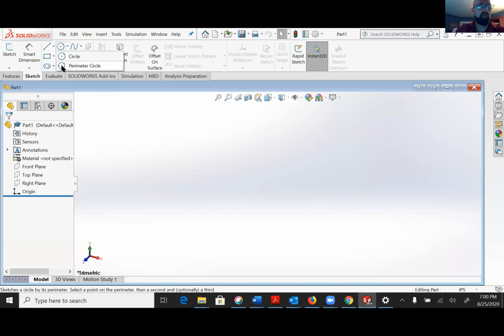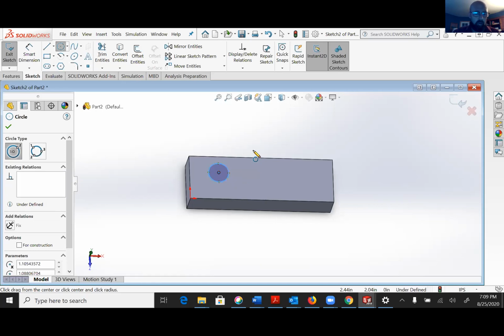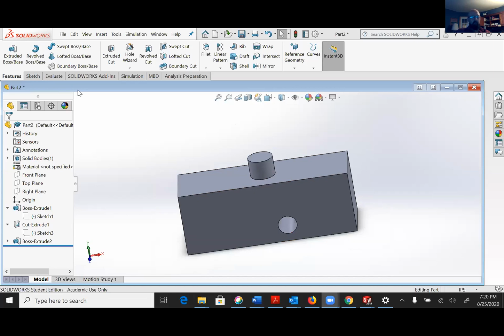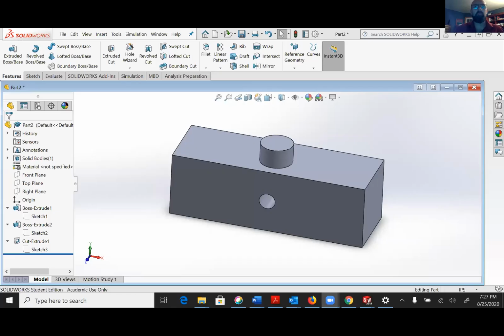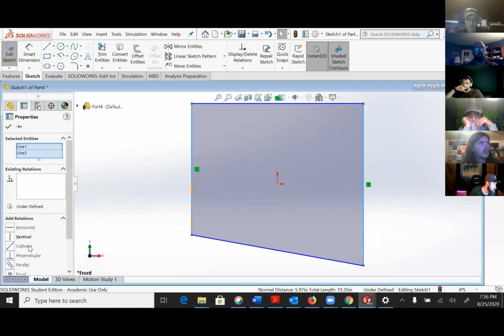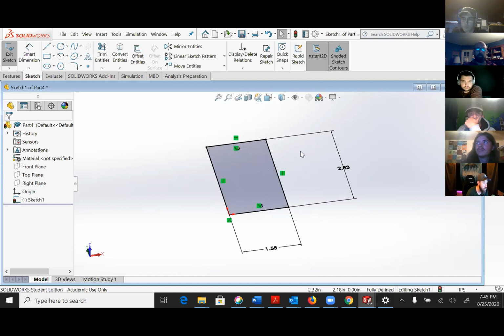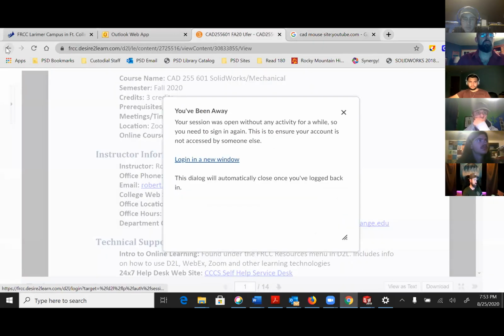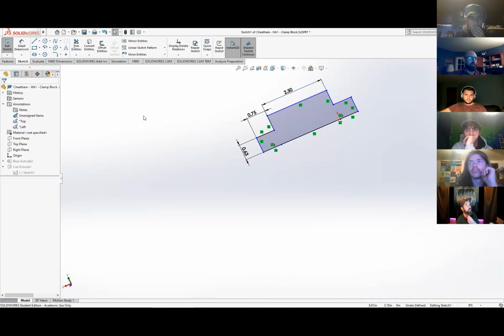CAD 255 8 25 2020 zoom